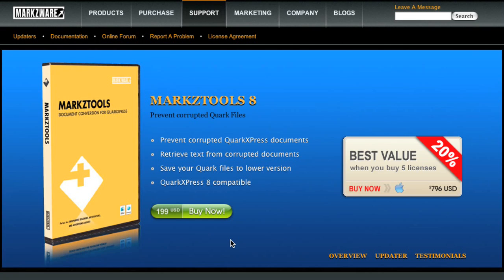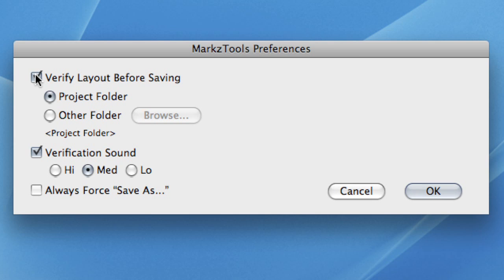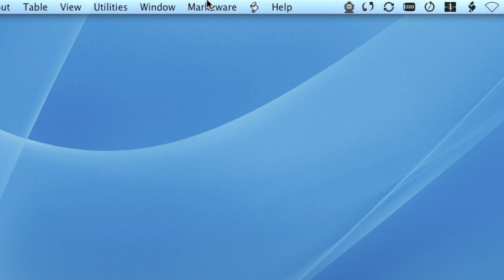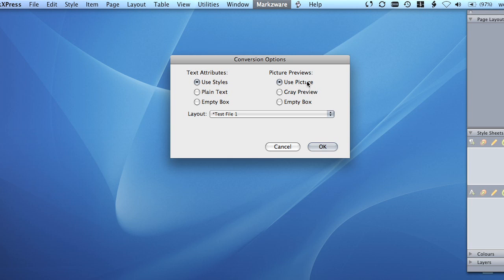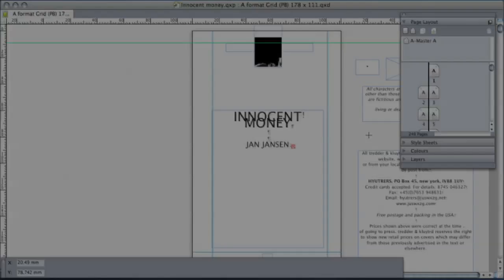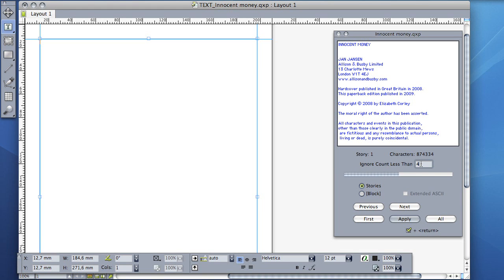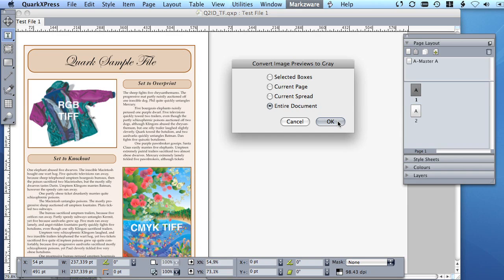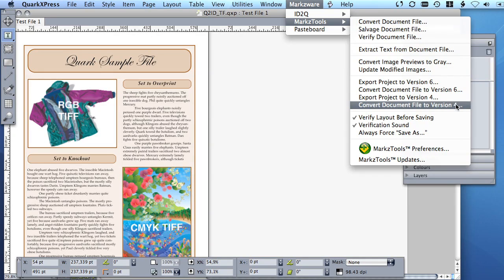Markztools 8 for QuarkXPress- demo tutorial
Here, we have a deep demonstration on how to install, use, and benefit from Markzware's MarkzTools 8, a QuarkXPress 8 XTension. MarkzTools allows you to verify and maintain ﬁle integrity, when Saving documents, to downsave to lower versions, to salvage corrupted documents, and to extract text from them. Below, we share part of the transcript from this video.

Note: MarkzTools was replaced. See the current Markzware line of solutions for print, publishing, and graphic arts:

[Start of Transcript Excerpt]
Would you wait, until your house burns down, BEFORE you purchase ﬁre insurance? Of
course, not! By then, it will be much too late.

MarkzTools is an extremely valuable utility that serves, not only as document insurance,
but can often salvage corrupted document ﬁles. You can use MarkzTools, to verify the integrity
of your document, before the precious, original master ﬁle is over-written, thus, preventing an
unwanted disaster.

The simplest form of  document insurance is, of course, making backup copies of your
work. Then, if something goes wrong, you can always revert to the previous version.

If a document becomes corrupted, there are several MarkzTools functions you can employ. First, try using the Convert or Salvage functions. (The Salvage function bypasses complex data, like polygon runarounds, groups, or other objects that could be causing the trouble.)

If these functions do not work, at ﬁrst, try setting the Conversion Options to "Plain Text" or "Gray Preview," because, often, the problem can be due to corrupted text attributes, style sheets, or picture previews. If a document is physically damaged and is either incomplete or the page layout information cannot possibly be recovered, you still might be able to scavenge most of the text stories, by using the Extract Text feature, which is, of course, better than nothing.)

We may ask you to send us your bad ﬁle, so we can examine it, in order to determine which parts, if any, can be salvaged.

Furthermore, we also go over much more, in this video, as MarkzTools has many useful features and functions, besides insurance and recovering bad, or corrupted, project files:
- Prevent corrupted QuarkXPress documents
- Retrieve text from corrupted documents
- Save your Quark files to lower versions, such as v4.11
- QuarkXPress 8 compatible
[End of Transcript Excerpt]